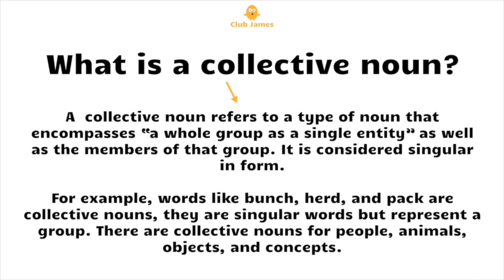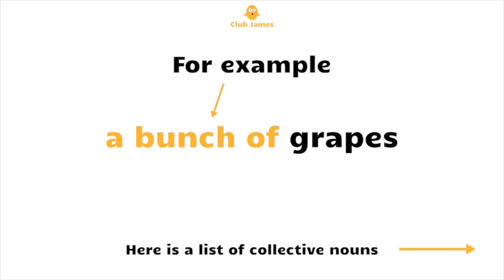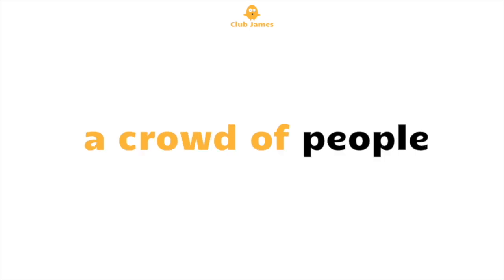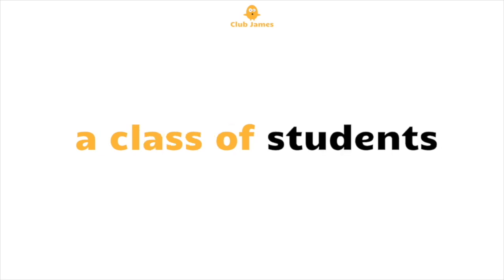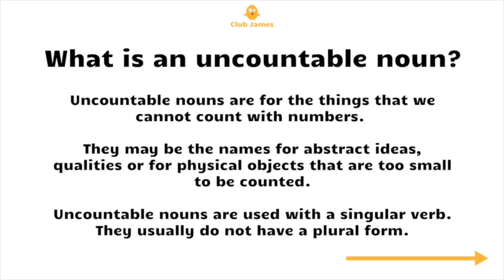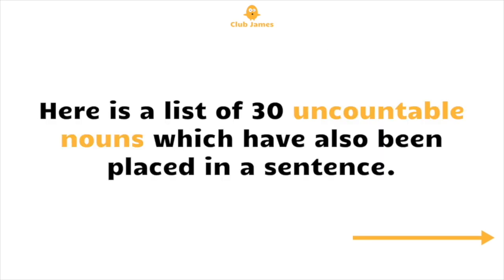Learn 130 COMMON Nouns in English used in Daily English Conversation with English Phrases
Learn 130 Nouns in English with everyday English phrases used in daily conversation. How to speak English fluently using abstract nouns, collective nouns and uncountable nouns in every day English parts of speech. Learn English words in conjunction with English nouns with a list of English nouns. Improve your English vocabulary with different types of English nouns. Everyday parts of speech using nouns and English phrases. Common English nouns used in daily conversation. Learn noun words list with examples sentences. Nouns for all English learners wanting to learn English and practice English speaking to learn English words used in daily life with British English pronunciation. Learning video for all English students to help improve English pronunciation with English nouns and useful English words.

Basic English grammar course with parts of speech for nouns. How to speak English with common nouns and how to use use nouns in daily life with everyday English words.

Individual lessons in the video ⬇️
55 Abstract Nouns → 00:31
45 Collective Nouns → 20:30
Uncountable Nouns → 30:32

Noun and Its Types in English Grammar | All About Nouns

How to speak English confidently with some of the most useful English grammar nouns and English words with British English pronunciation. Improve English grammar.

Learn Basic English grammar with parts of speech in conjunction with English vocabulary words, and English nouns pronounced in English. English educational video to learn english grammar and to build English vocabulary and for all English learners and students wanting to learn English, how to speak English with a British accent and expand English vocabulary with day to day nouns. ESL English nouns.

In this English grammar video you will learn different types of nouns to help improve and expand your English grammar and parts of speech with everyday nouns. Abstract Nouns, Collective Noun and
Uncountable Nouns